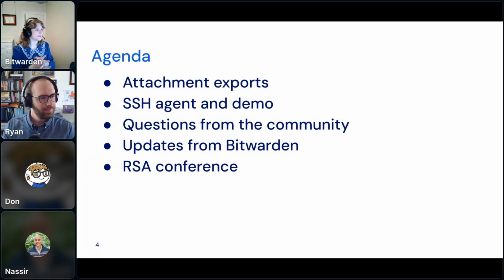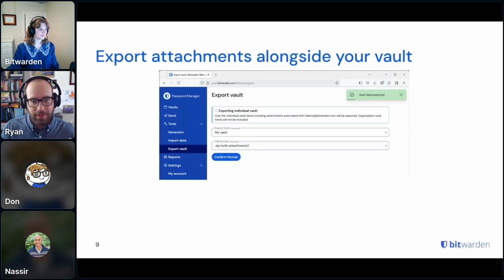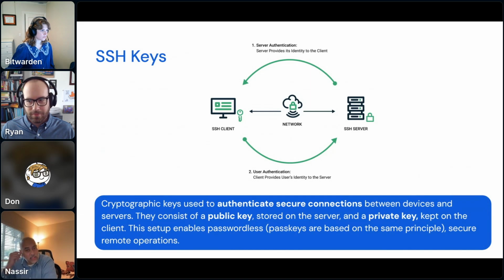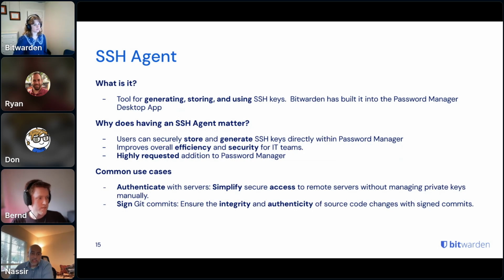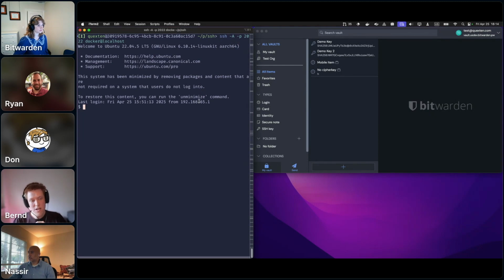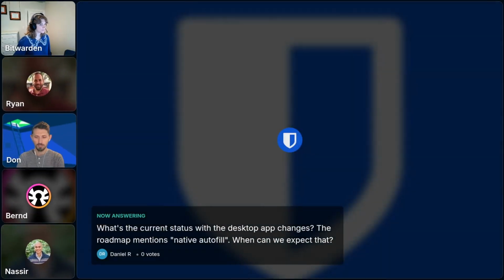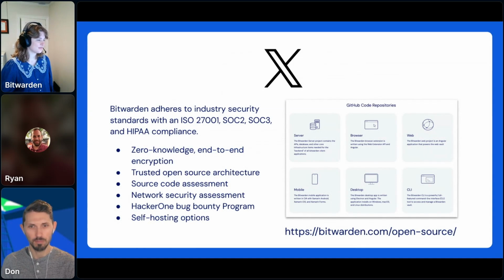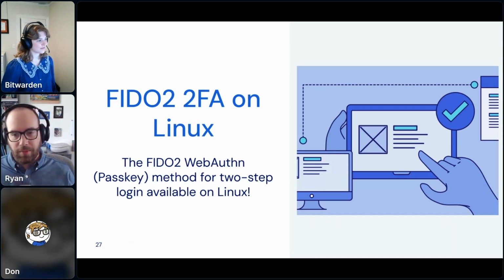Bitwarden Vault Hours: April 2025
Vault Hours - the Bitwarden version of office hours - is your chance to chat live with Bitwarden team members, learn about new product features, and stay up-to-date on what's new in the world of cybersecurity. Save your spot for the next live Vault Hours!